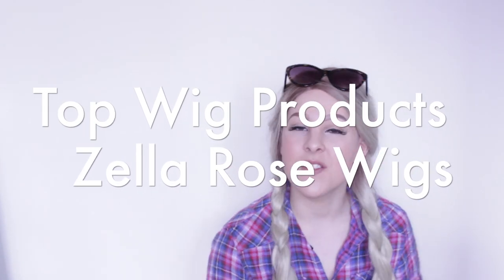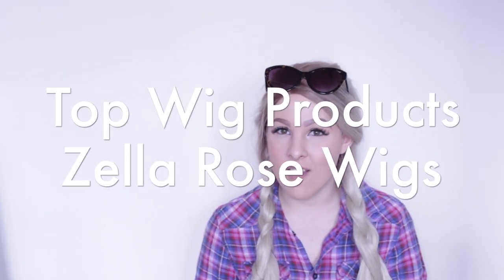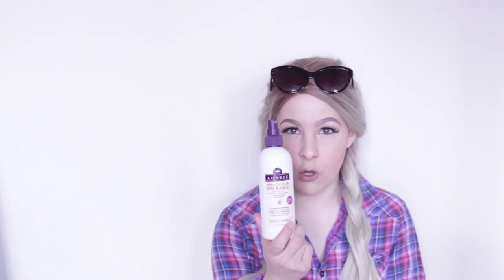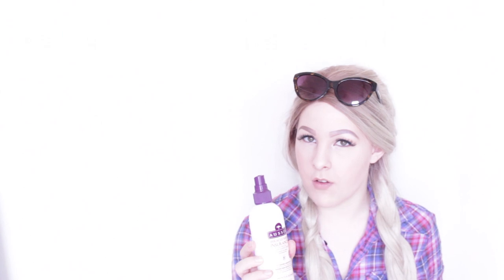Recommended Wig Products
We decided to make a little video all about the products we love to use! Save yourself a little time, money and effort and let us do the product testing for you :)

Comfort Fabric Softener
Aussie Miracle Hair Insurance
Lush R&B Hair Moisteriser (LOVE THIS)
Haberdashery Scissors
Tangle Tamer/Teaser style hair brush